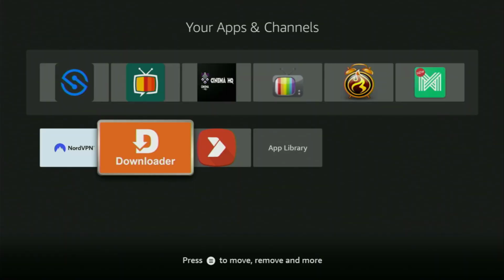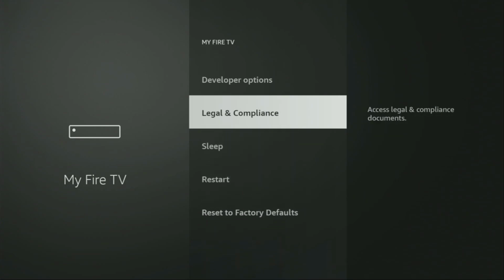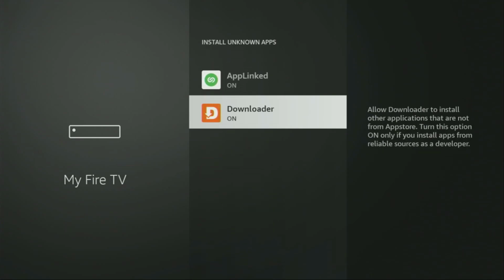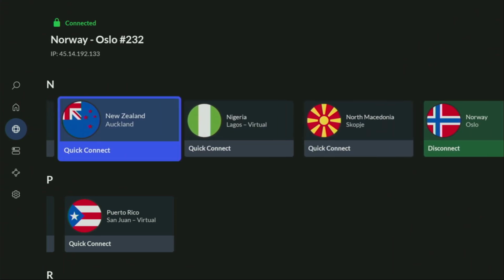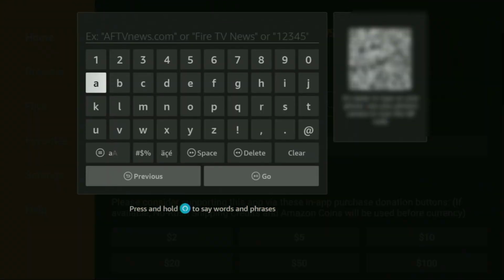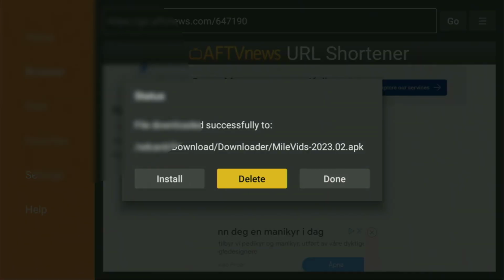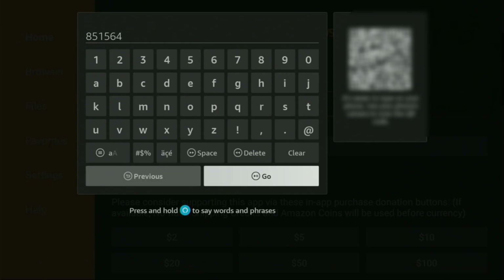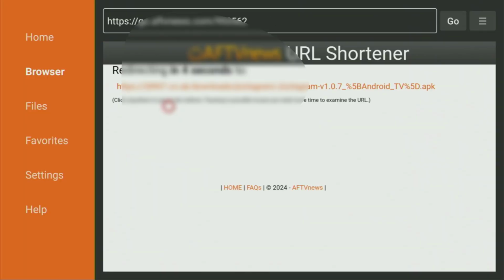New ADULT Firestick Apps That Are ACTUALLY AMAZING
Wondering what are the best adult apps to use on a Firestick in 2024? In this video you'll learn how to download and install top adult apps to any Amazon Firestick device.